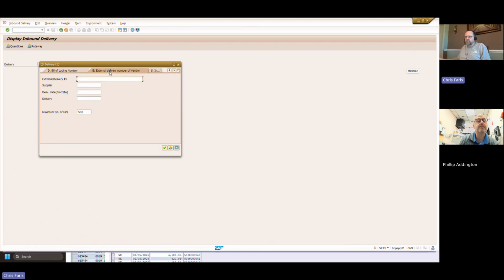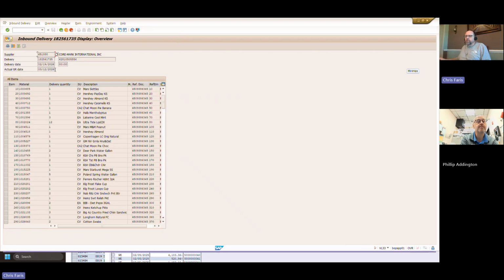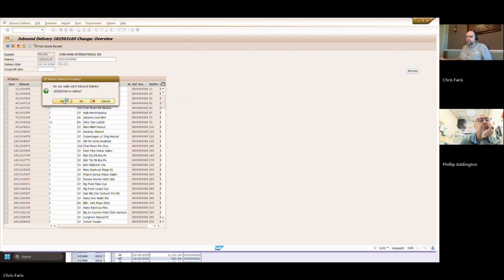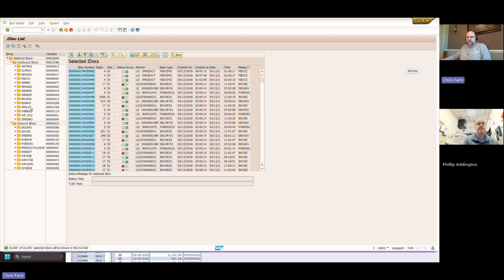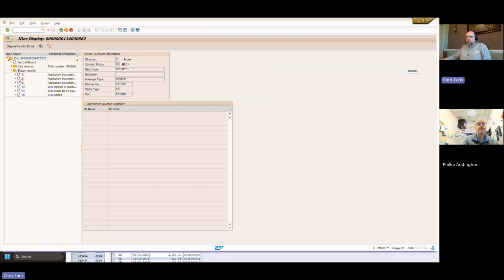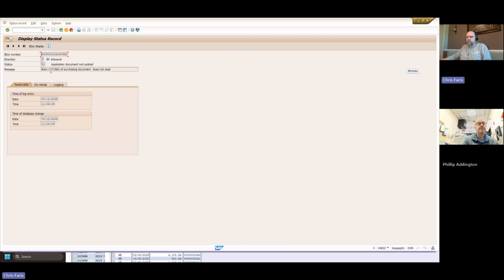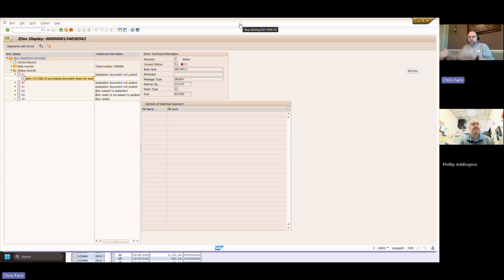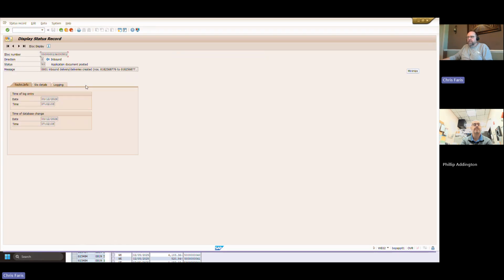chris faris train 20260312 131302 Meeting Recording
Understanding Duplicate invoices on delivery reports and how to see the Articles that are causing issues.